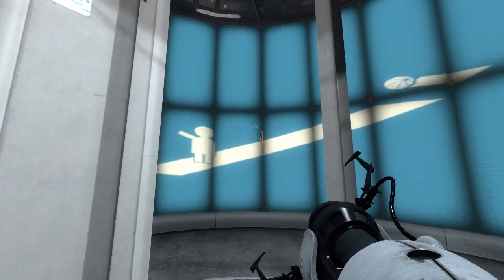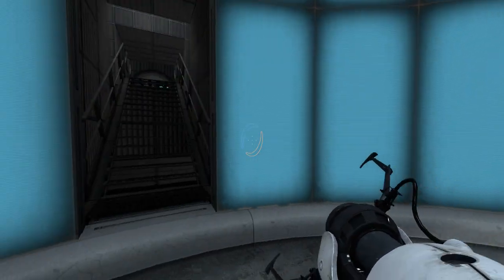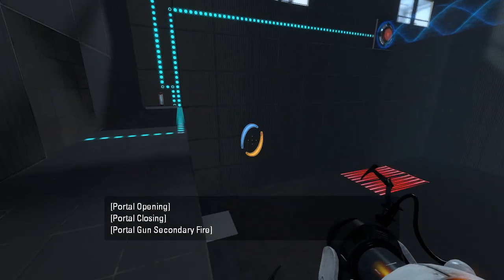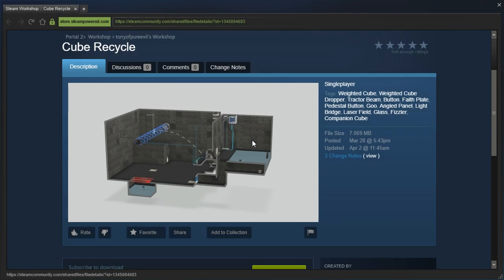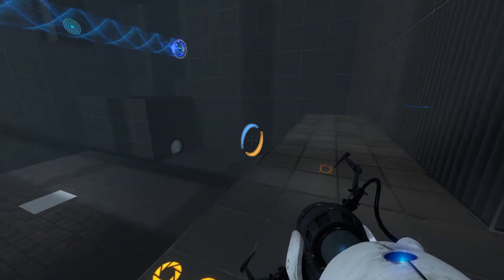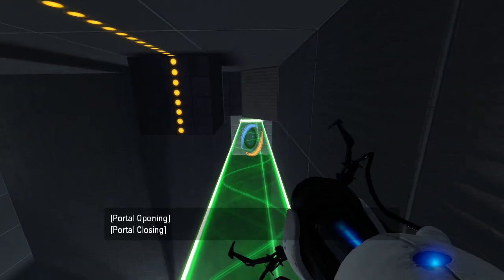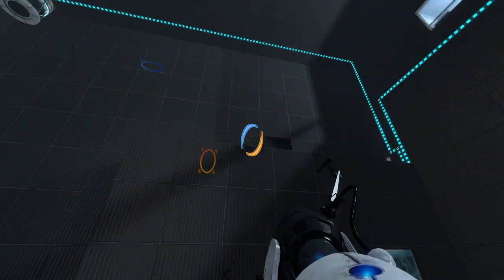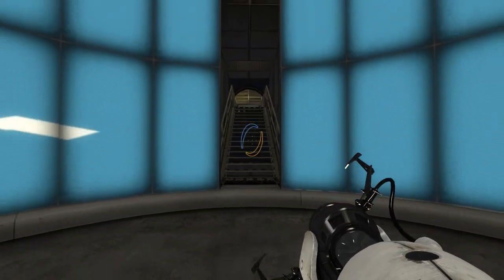Portal 2 PeTI - "Cube Recycle" by tonyofpureevil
Blind playthrough. Sorry, I'm too tired for constructive criticism. I'd recommend asking others for feedback.